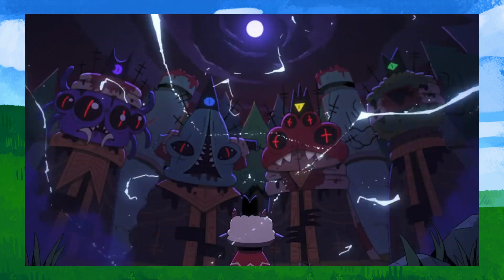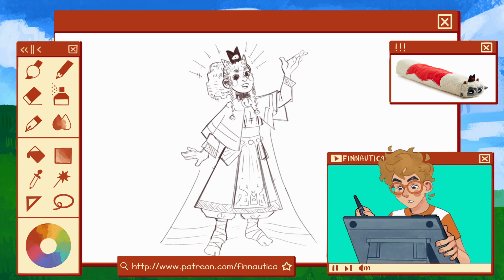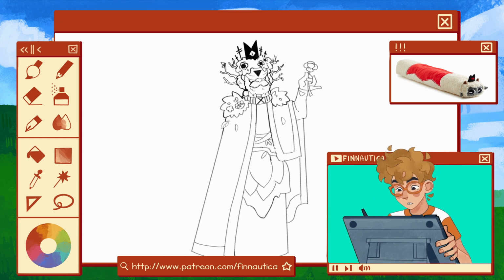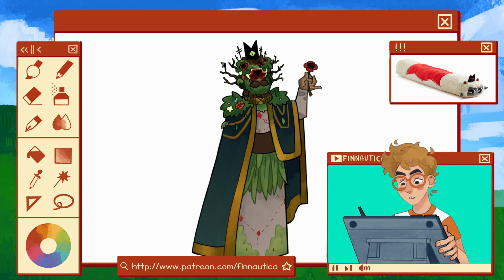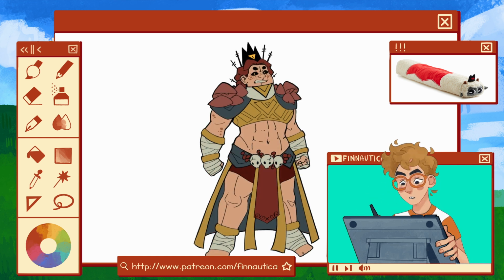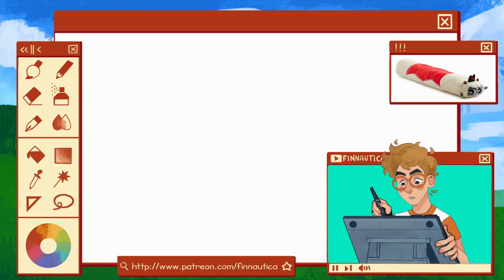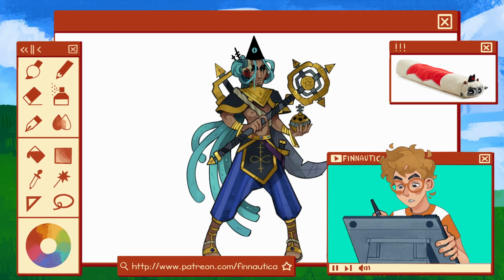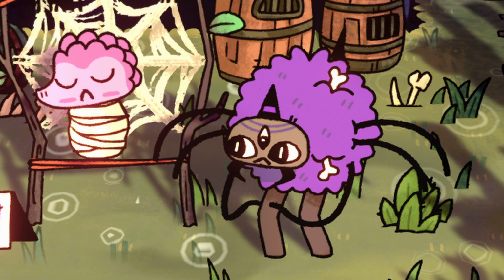Drawing CULT OF THE LAMB character as HUMANS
Ignore and you get the poop bowl (unless you are the type of follower that like that, then no poop bowl for you).

Like my art style but you don't really care that much about keychains and stickers? You can always commission me:

If you don't wanna miss any announcements; check some behind-the-scenes; get discounts on my merch and commissions; and see my monthly art designs in a better quality, sign up for FREE to my newsletter:

Wanna support me but you are broke? Good news, just by watching my videos you are already doing that. Here's a list of other places you can find my art: